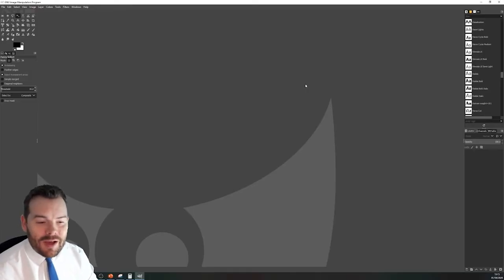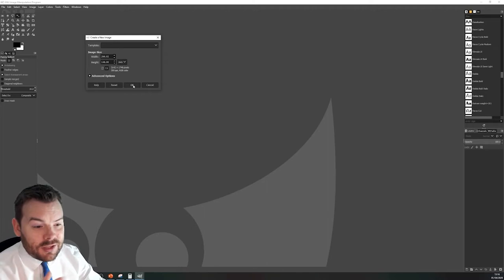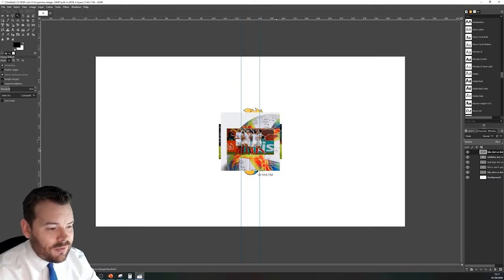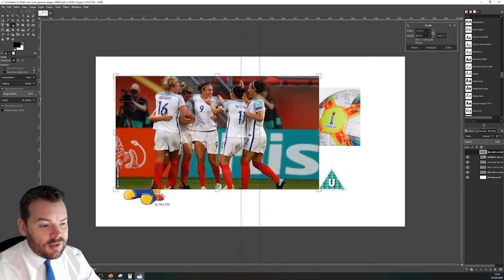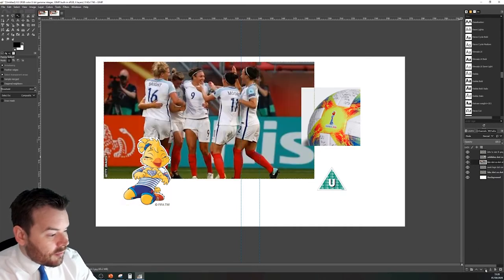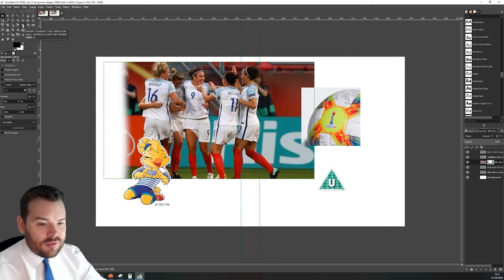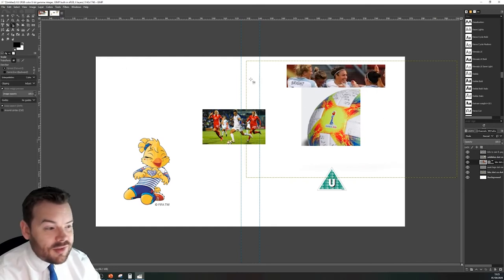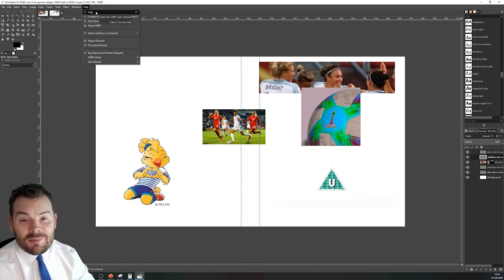Creative iMedia R082 Creating Digital Graphics - Lesson 4d: Just the GIMP tools please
Creative iMedia R082 Creating Digital Graphics practice assignment: LO3 Just the GIMP tools please

In this video I will demonstrate an Adobe Photoshop alternative and briefly show some of the most commonly used GIMP tools